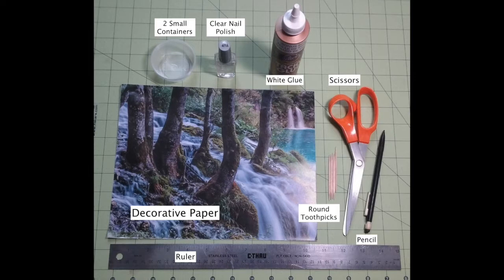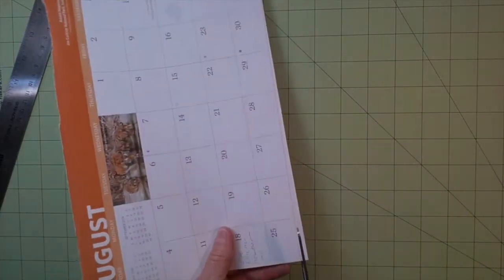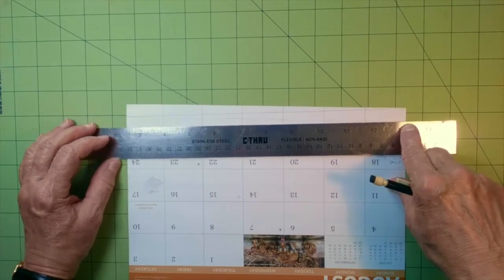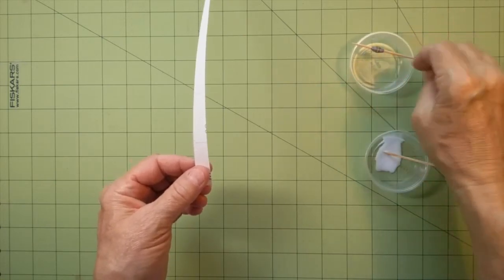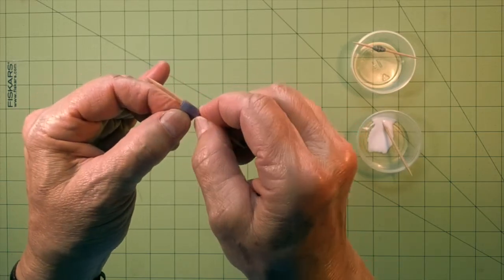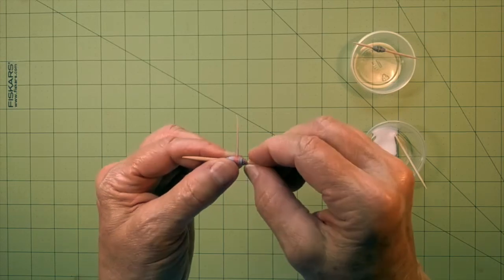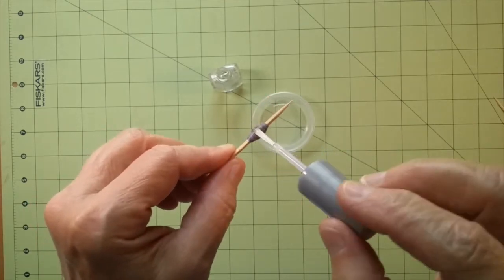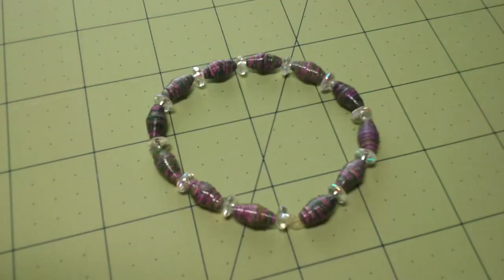Sycamore Library @ Home_Crafty Crew_Paper Beads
Learn how to make simple jewelry beads out of paper.